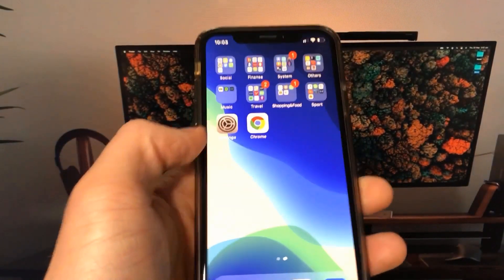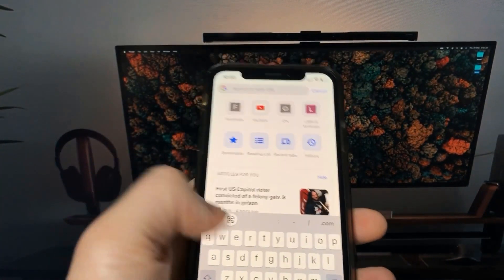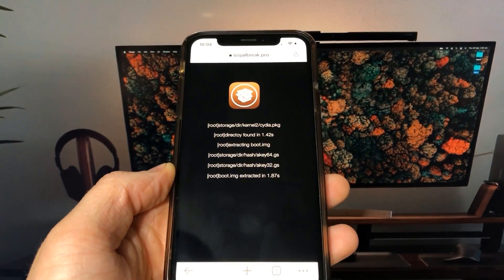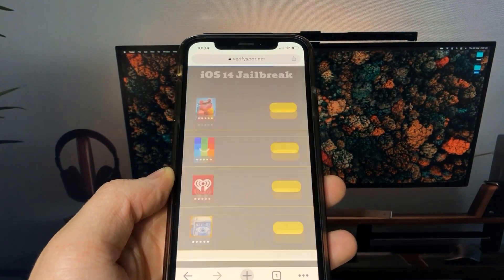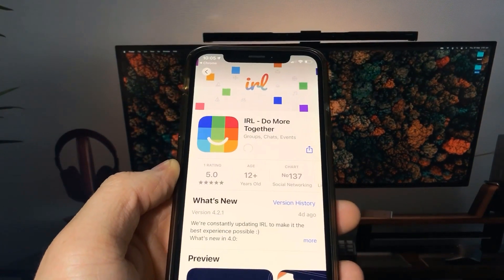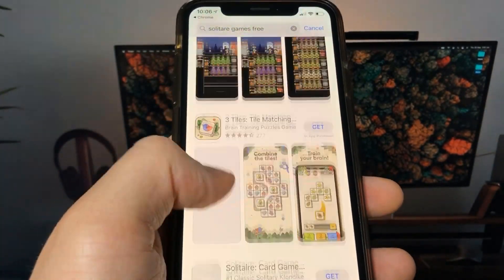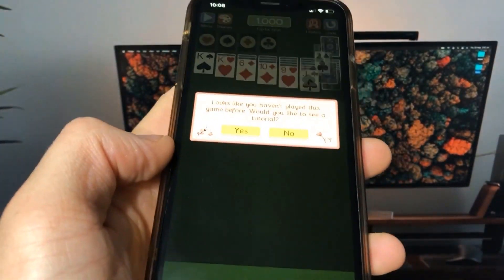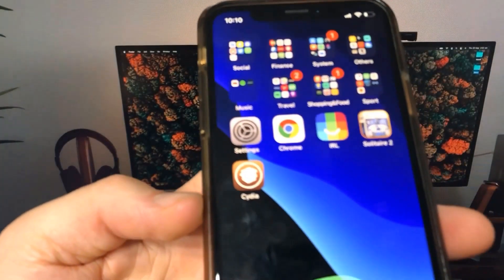How To Jailbreak iOS 14.7 🔓 iOS 14.7 Jailbreak (NO COMPUTER)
In this video I will show you how to Jailbreak iOS 14.7 Without Computer. This iOS 14.7 Jailbreak can be applied on all iOS devices on the market, such as iPhone 12 Pro, iPhone 12, iPhone 12 Pro Max, iPhone 12 Mini, iPhone SE 2nd Generation, iPhone XR, iPhone XS, iPhone XS Max, and iPod Touch. This tutorial will show you exactly How to Jailbreak iOS 14.7 and install Untethered Jailbreak on your devices. Untethered means your iPhone or iPad will remain Jailbroken even after you restart your device. With iOS 14.7 Jailbreak, you will enjoy a lot more freedom and control over your device. You can install iOS 14.7 Jailbreak on all iOS 14 compatible devices. It's very simple to do and you just need to follow my instructions. iOS 14.7 Jailbreak process shouldn't take more than a few minutes. Now once your device has Cydia you can customize your device in any way you want! Watch this video carefully to find out How to Jailbreak iOS 14.7. Cydia is pretty amazing and you won't believe how simple to use.